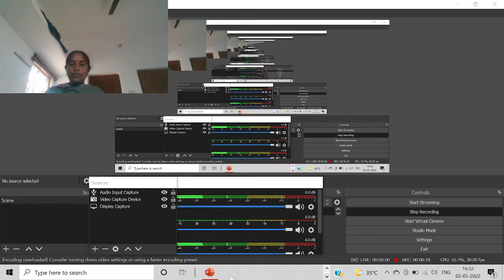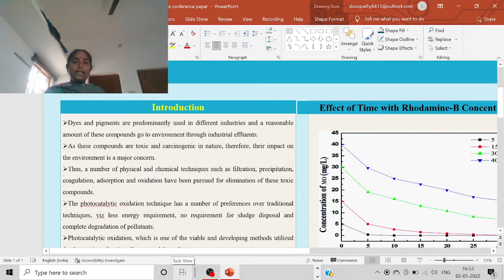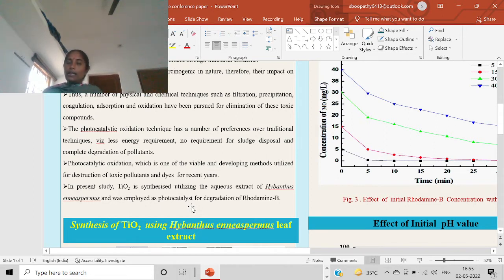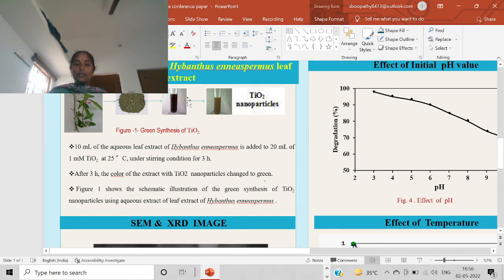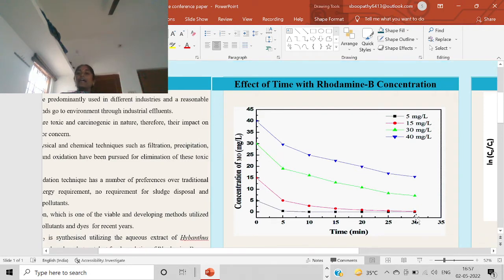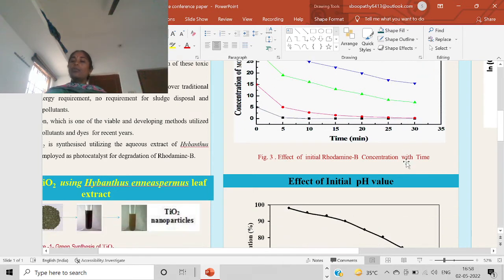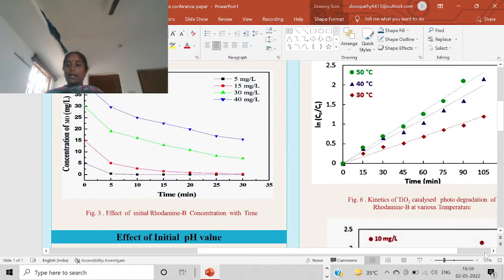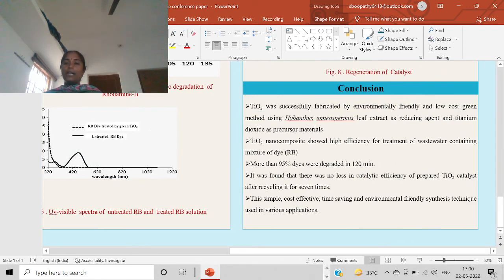green synthesis of TiO2 from Hybanthus Ennespermus leaf extract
The video describes the green synthesis of Hybanthus Ennespermus leaf extract and its application in Dye degradation.